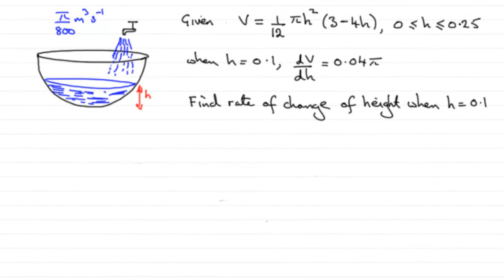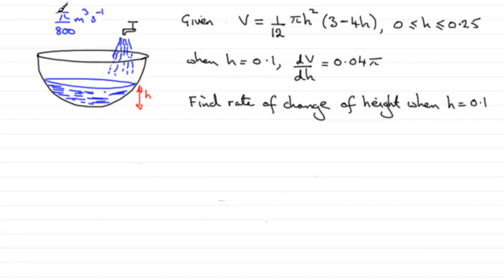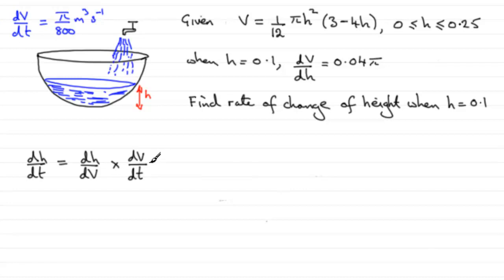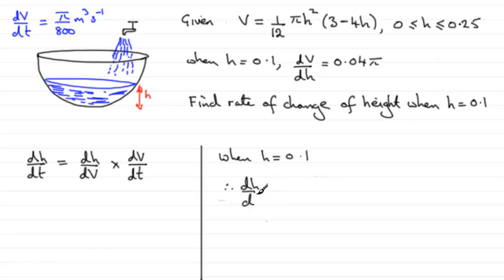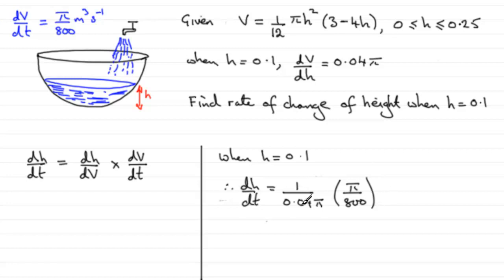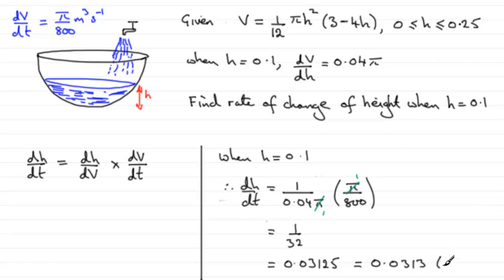Differentiation : Connected Rates of Change : Exam Question Edexcel : ExamSolutions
Differentiation Connected Rates of Change Exam question Edexcel.

Connected rates of change can be difficult if you don't break it down. I'll show you how to form and solve an equation using this method.